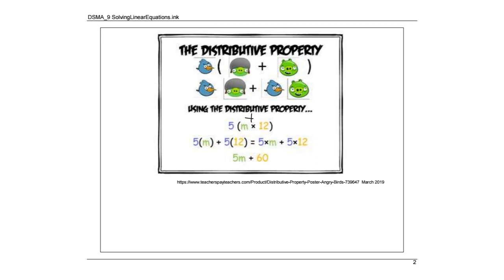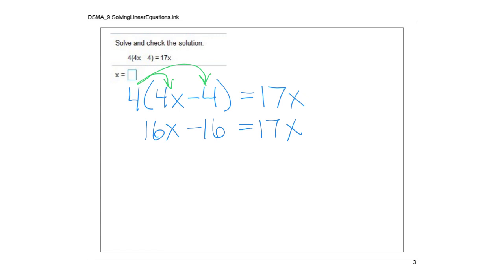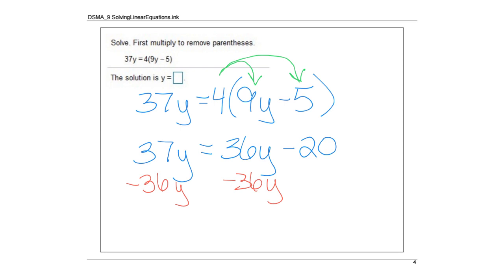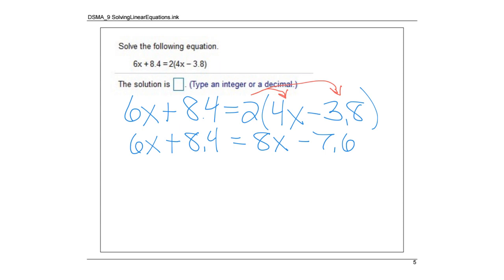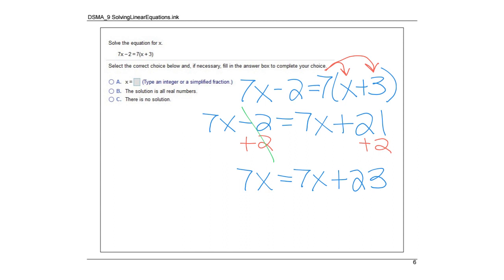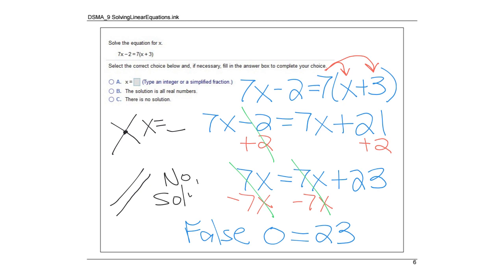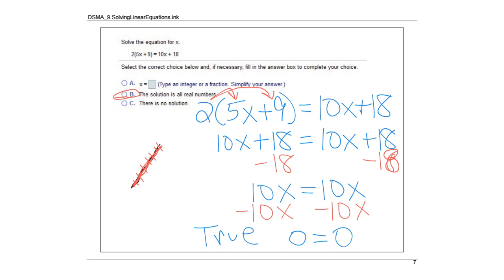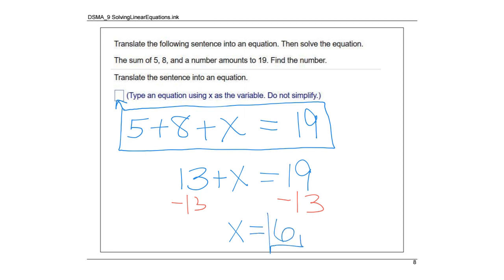DSMA 9 Part 2